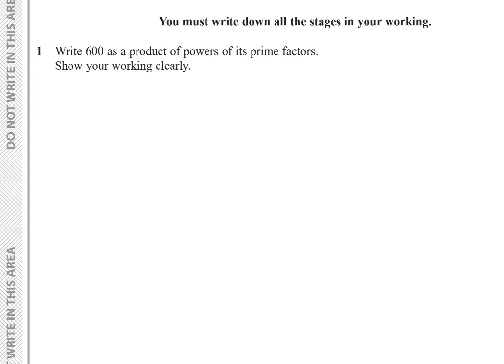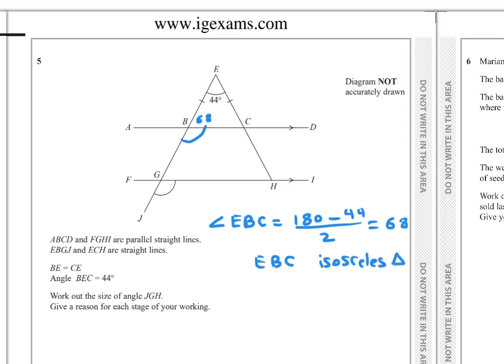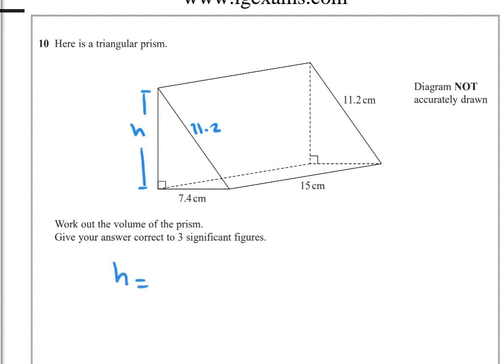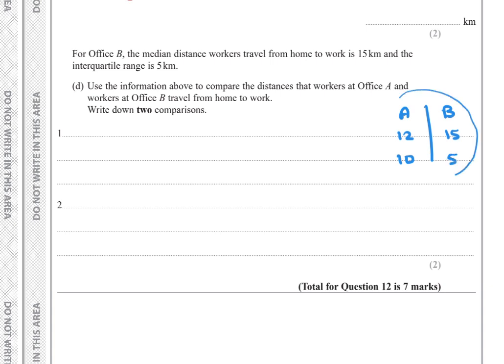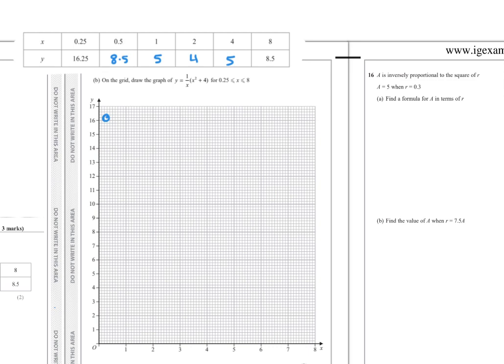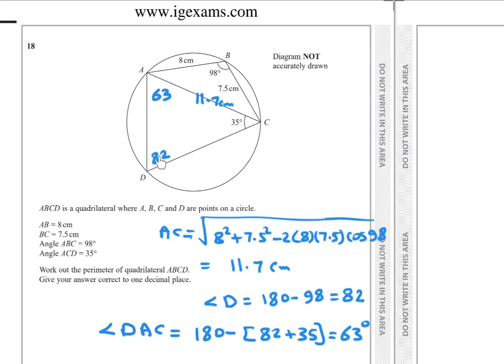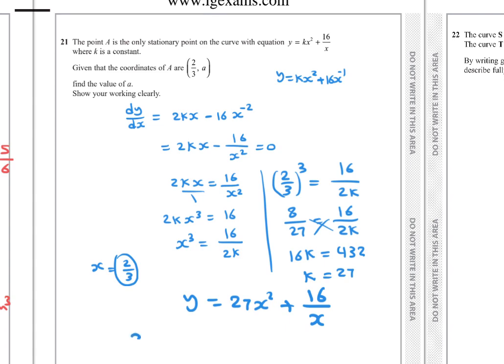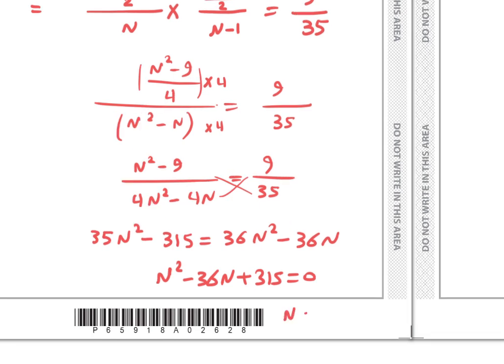EDEXCEL 4MA1 MAY 2021 Paper2H